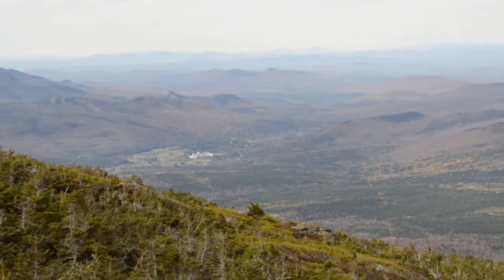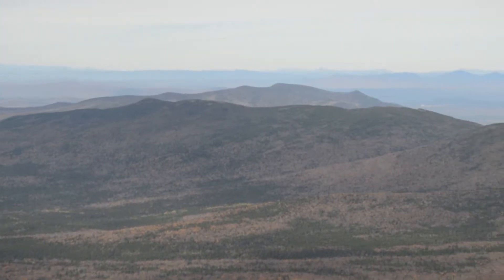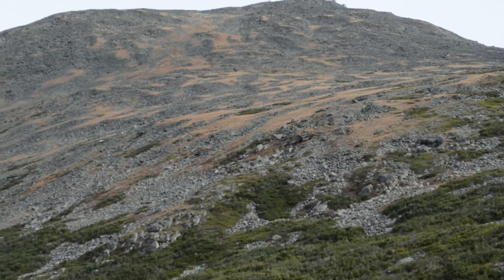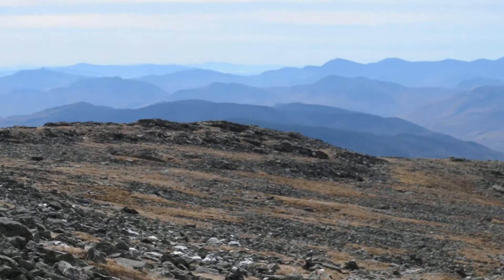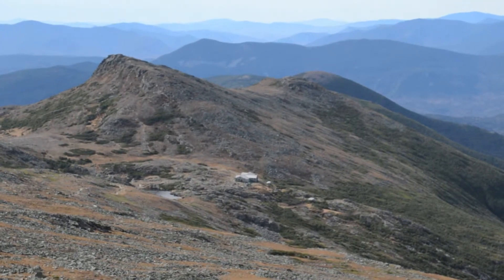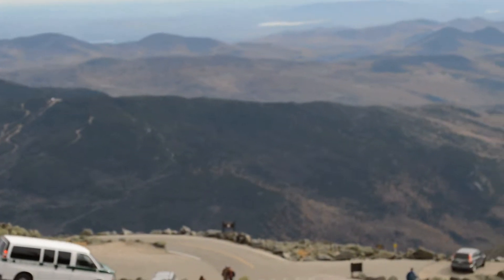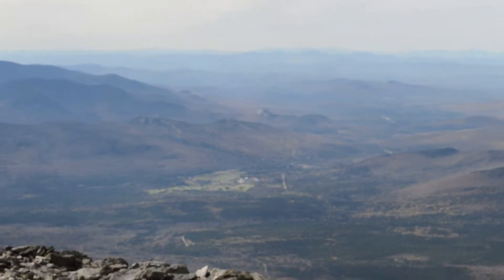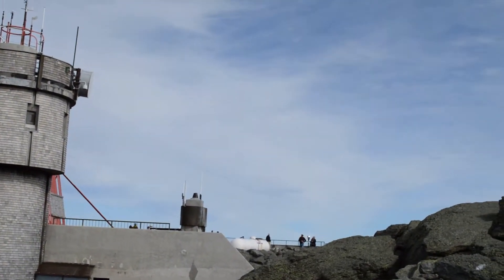White Mtns NH - Mt Washington, 10 Oct 2013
A 10 mile loop hike up the Ammonoosuc Trail to Lake of the Clouds and Mt Washington summit.  Took the Jewell Trail back down.